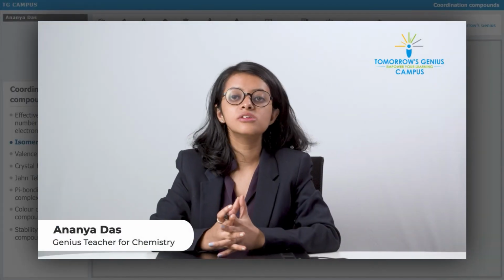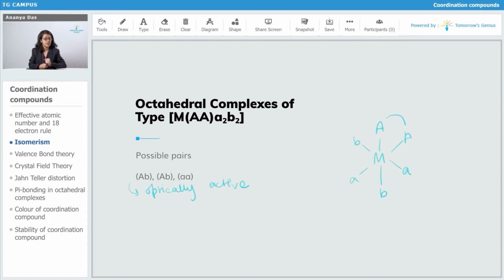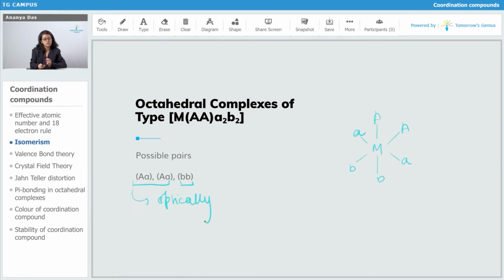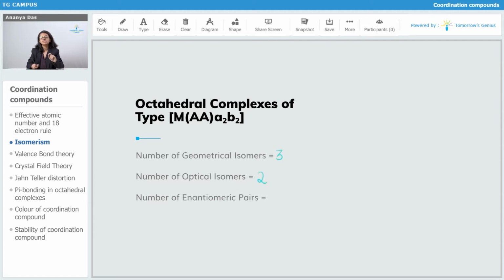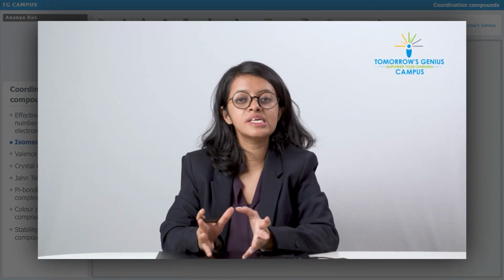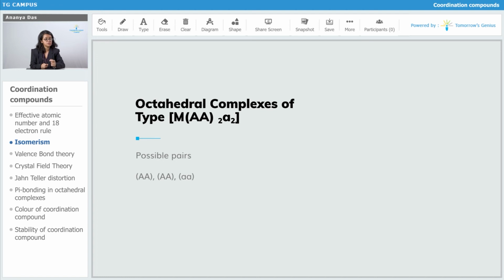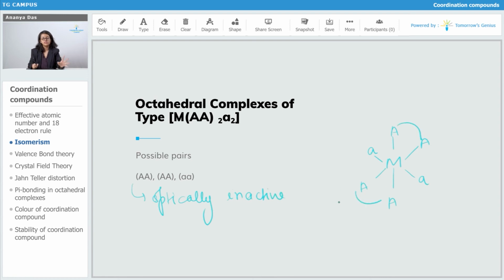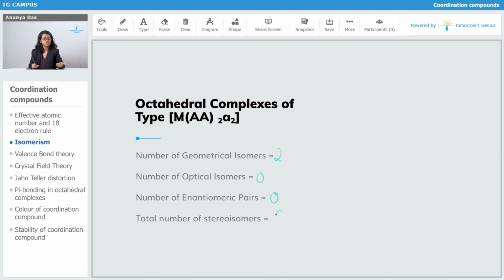Stereoisomerism in Octahedral Complexes | Part 14 | JEE | NEET | Chemistry - TG Campus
In this video, we will learn in detail about Octahedral Complexes of Type [M (AA) a2b2]

Topics covered:
Types of Octahedral complexes
Number of Geometrical Isomers
Number of Optical Isomers
Number of Enantiomeric Pairs
Total number of Stereoisomers